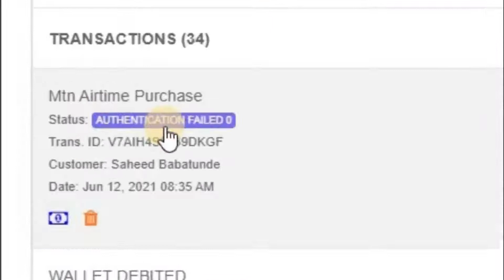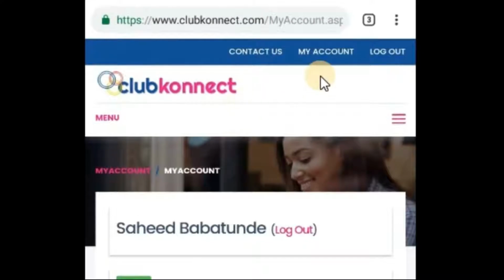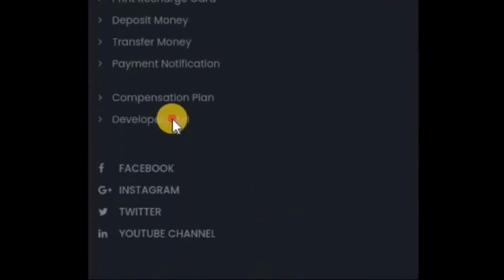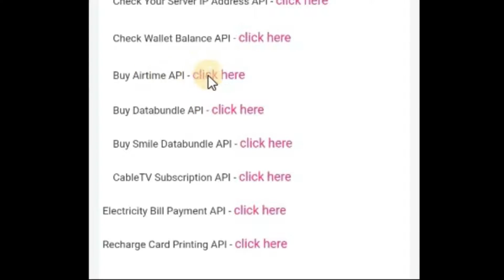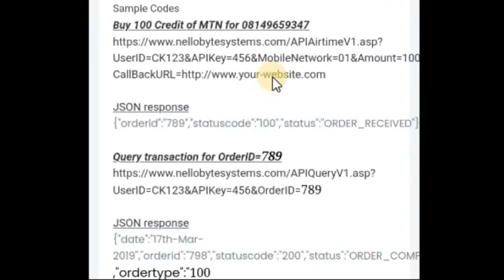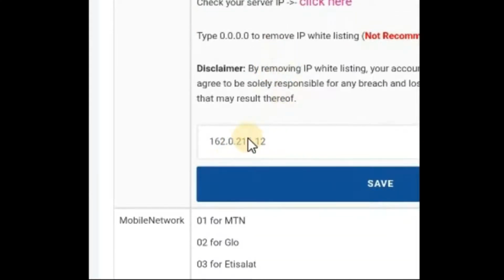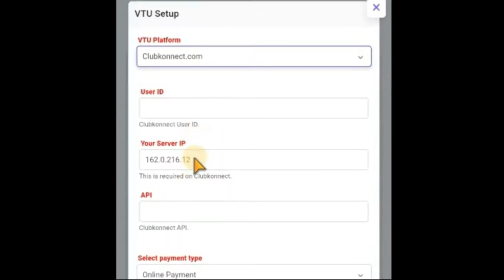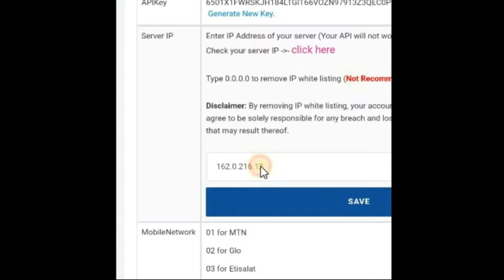How To Configure Server IP on Your Website That Uses Clubkonnect API - Samora Bot